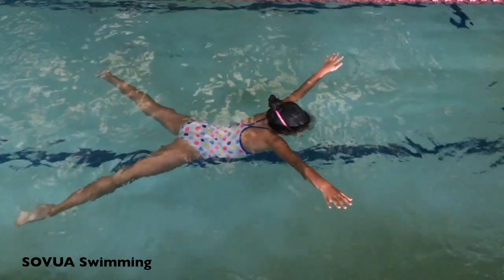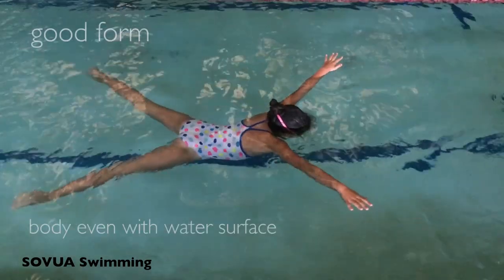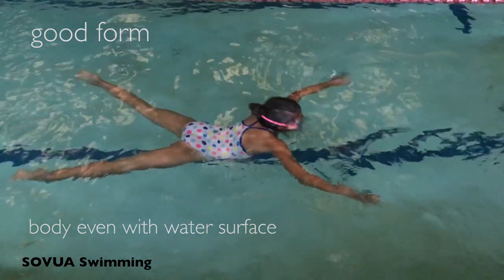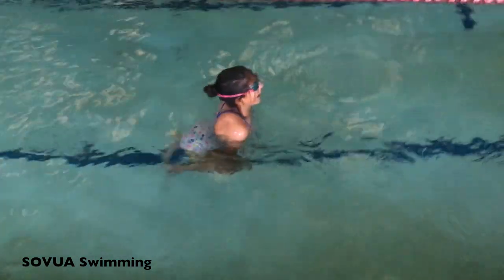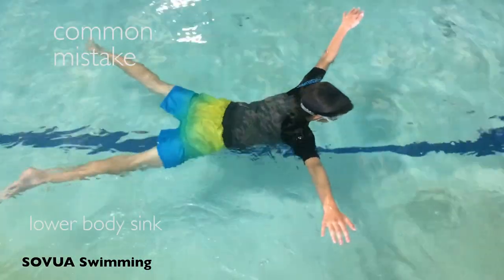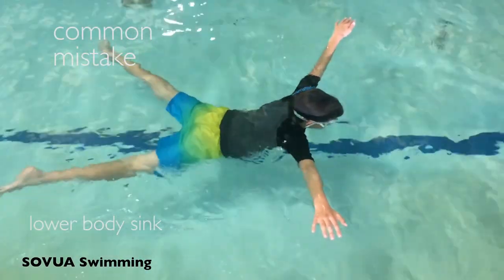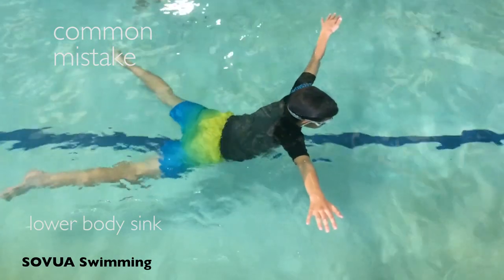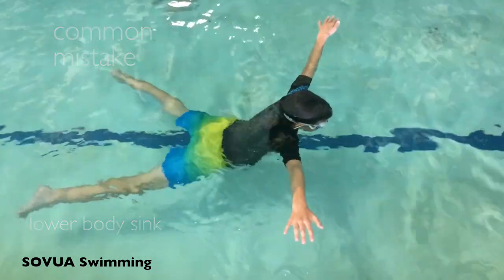HOW TO - Prevent Drowning? Learn to Float on Your Stomach? Starfish Float | Easy Beginner Tutorial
Can everyone float in the water? Why do I sink when I try to float? Why does my body sink in water? How do you learn to float? Is it easier to float in deep water? How long can a person float in water? Why do humans float in water? How to float in water on your stomach?

• Floating occurs when the body rests itself upon the surface of the water, parallel to the pool floor

• Starfish Float (featured)

   • Starfish float occurs when the body forms a starfish shape
   • The arms and legs should be stretched and pointed outward toward the sides of the pool wall they are facing
   • A common mistake is a lower body sink - because too much weight is being put on the legs - the weight should be evenly distributed across the body

-- Having Trouble?

 1. Remember to relax
 2. Make sure your body is stretched
 3. [If you are floating on your stomach] your body should be even with the surface of the water - the weight should be evenly distributed (the head shouldn't be lifted up and the legs shouldn't be lowered)

Title: Jahzzar – Get Out
Artist: Jahzzar